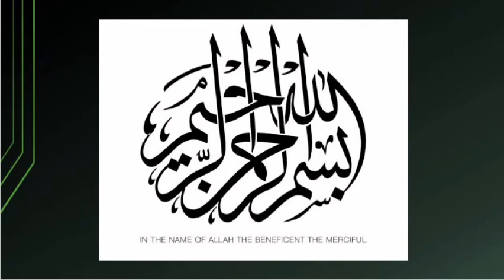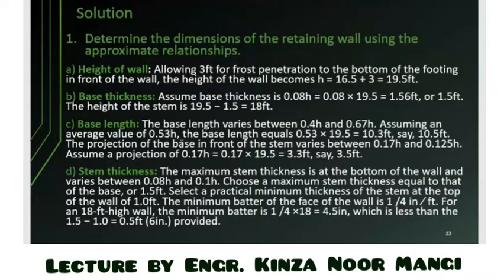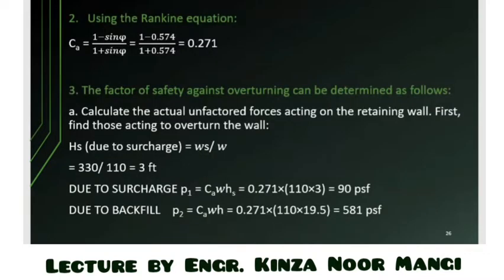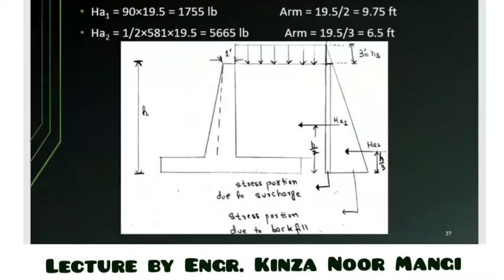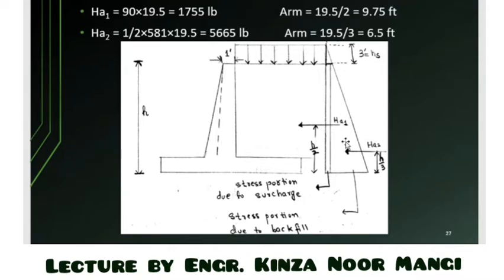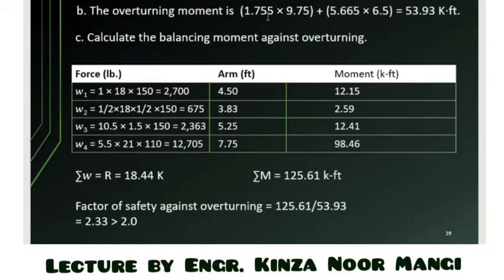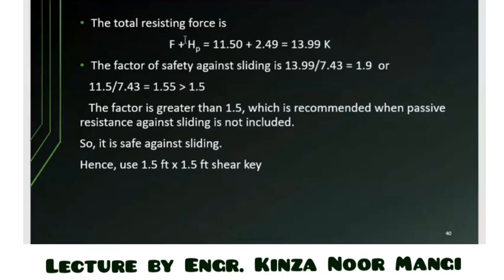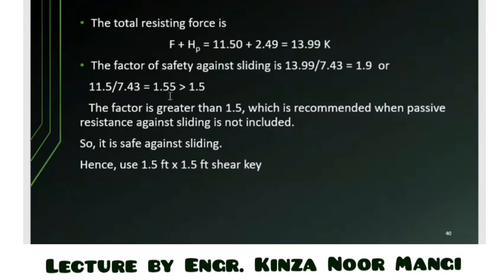Problem on design of shear key for retaining wall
Civil Engineer lectures